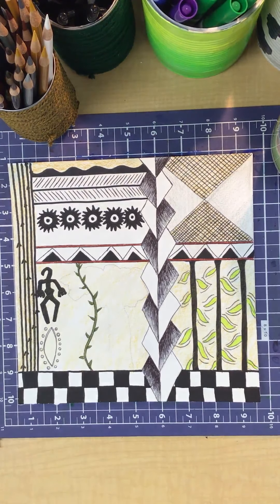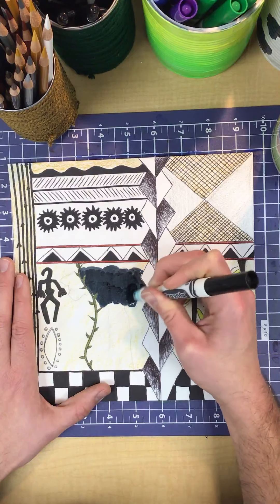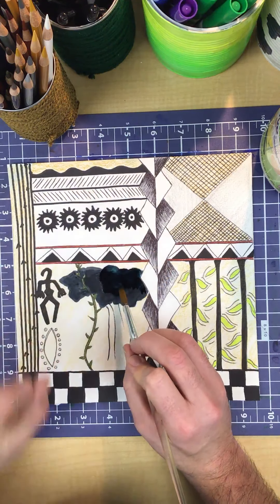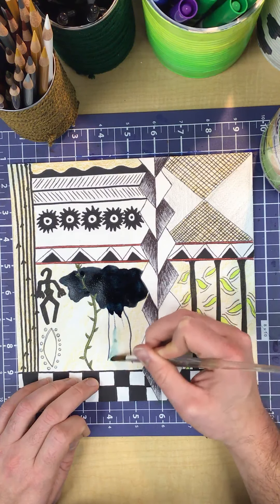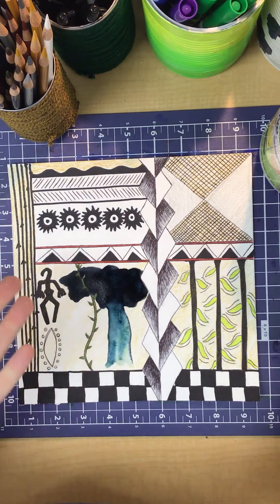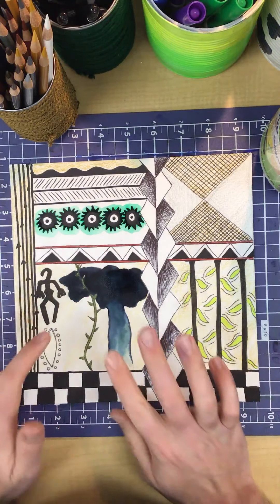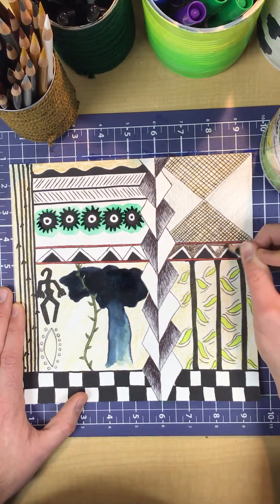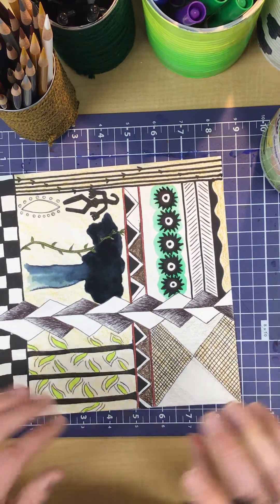John Pule part 4